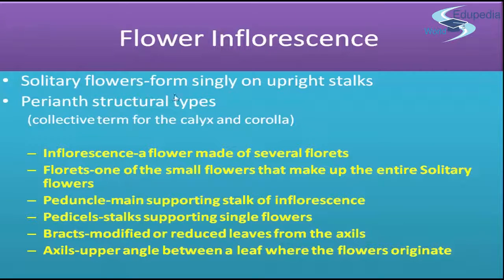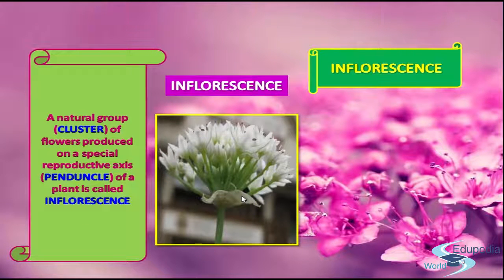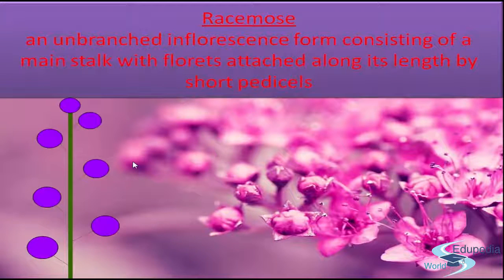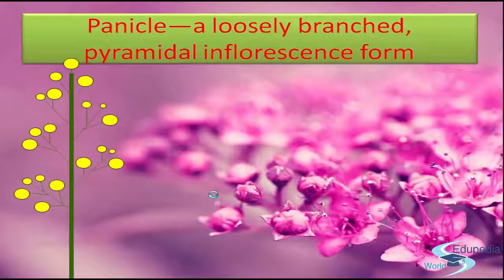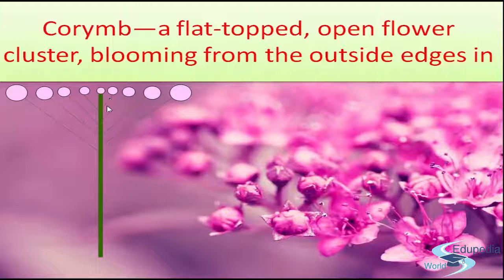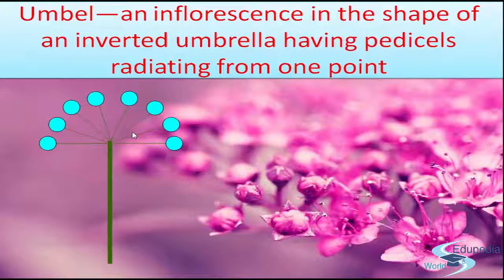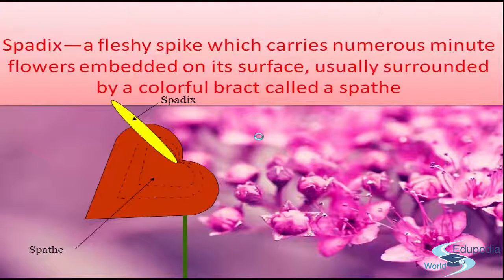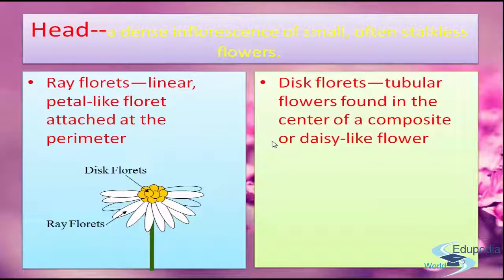Botany Grade 11 | Morphology Of Angiosperms | In determinant Inflorescence | Section 13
Botany Grade 11 : High School Learning

Section 13 | In determinant Inflorescence and its types | Inflorescence Pattern | Flower Inflorescence;

Introduction (00:00:08 - 00:00:44)

Flower Inflorescence (00:01:07 - 00:10:05)
- Inflorescence Pattern
- Flower Nomenclature
- Spike
- Panicle
- Cyme
- Umbel
- Spadix
- Catkin